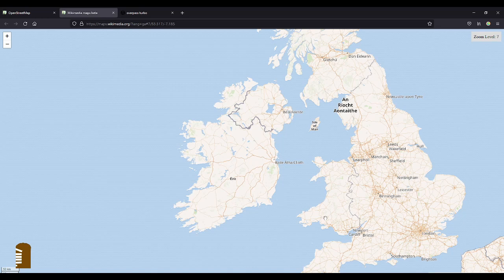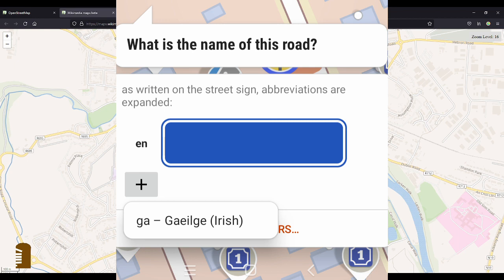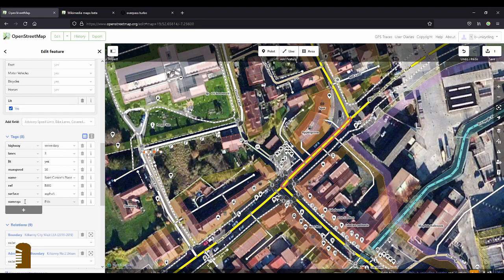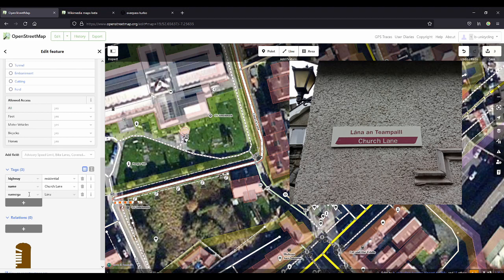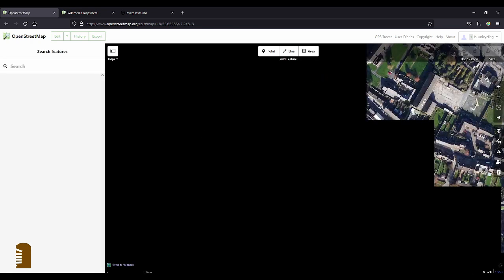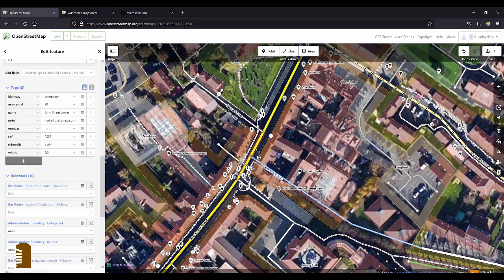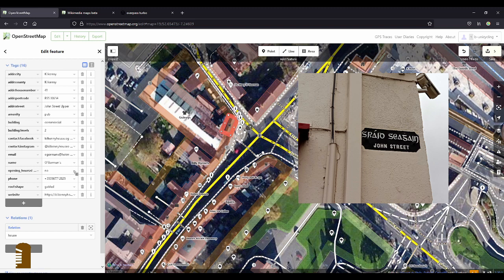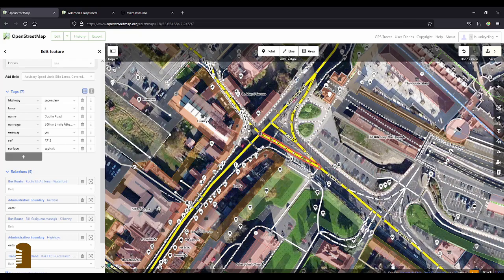Adding Irish Street Names to OpenStreetMap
If you want Irish on the map, you might have to add it yourself. Here's how. It's easy. In the Gaeltacht, you don't even have to use "name:ga", but you can use "name", I believe.

This map does not update in real time, though, so if you want to check your area for missing Irish street names, use this query and zoom in on your town (It will find the streets with Irish names for you, so you can exclude those from your survey.)